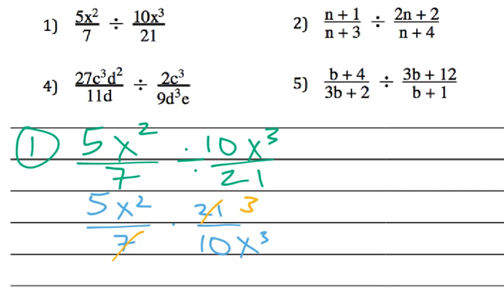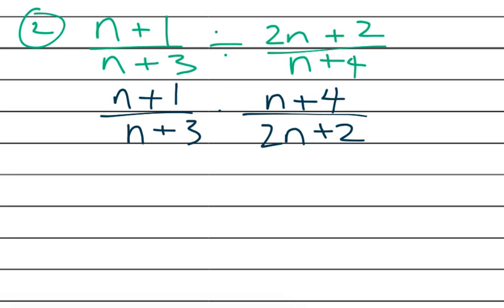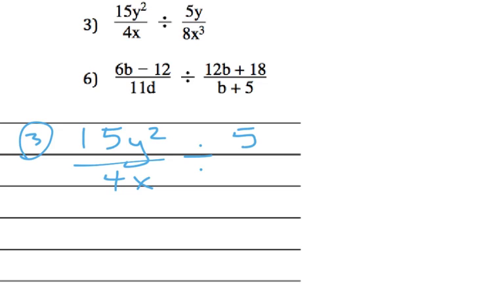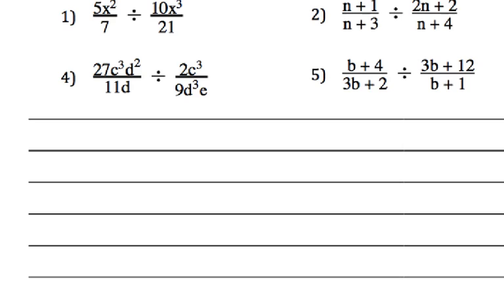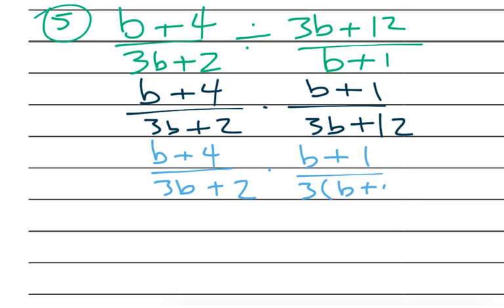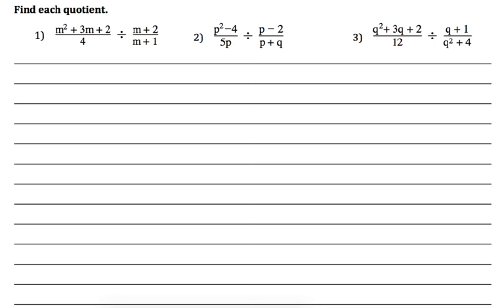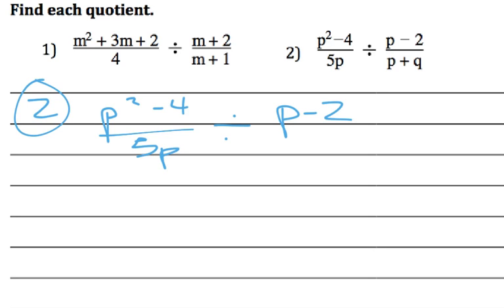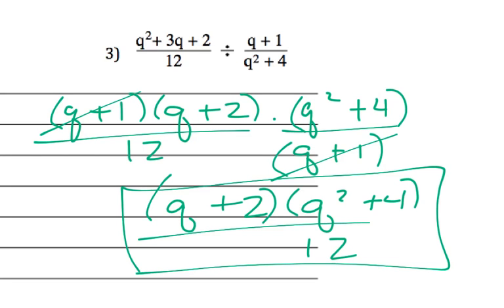11.4 Dividing Rational Expressions (1 of 2)